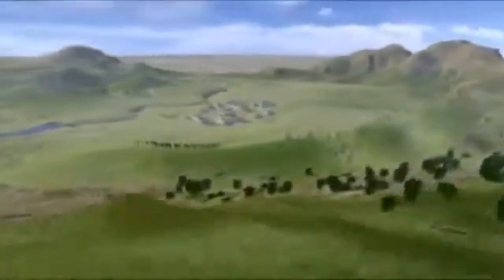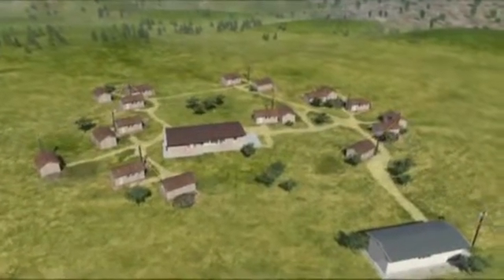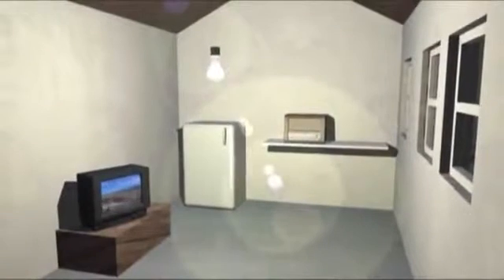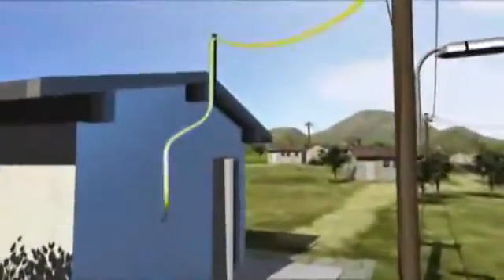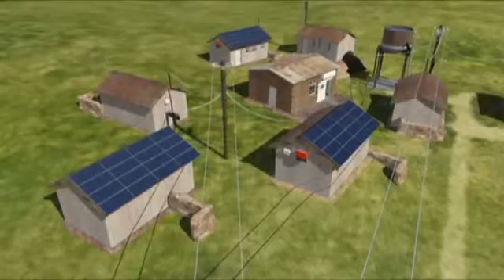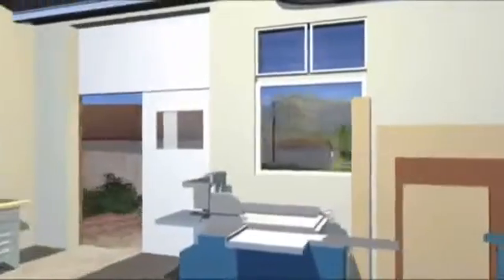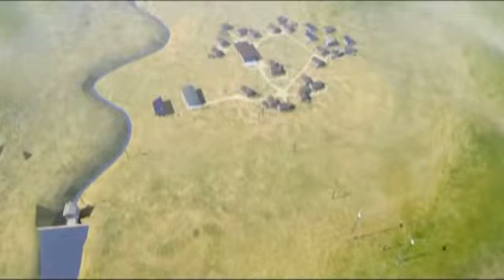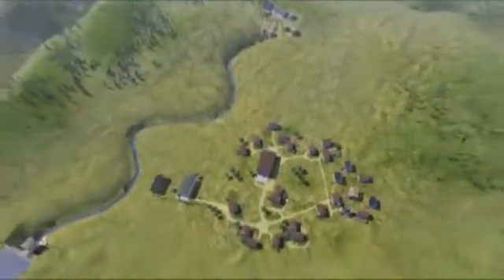SMA Sunny Island Inverter off grid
At Solterra KZN we are different because we do not exist to sell product. We exist because we believe in making a significant difference. That means we believe in comprehensive client engagement in order to understand your unique solar power requirements. This enables us to offer personalised and specific recommendations and solutions. We do not compromise on quality, and will only offer the best in class product, matched with industry leading design and implementation.